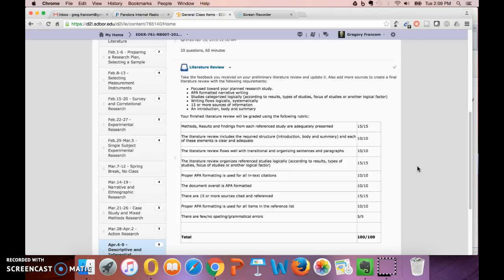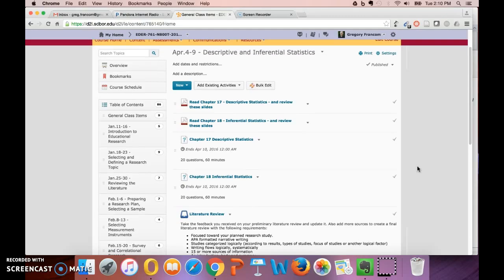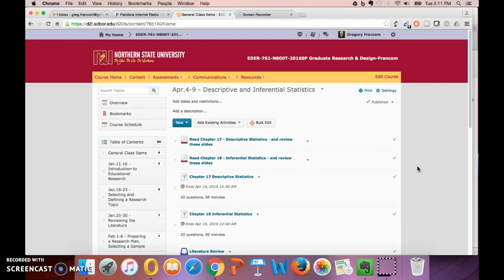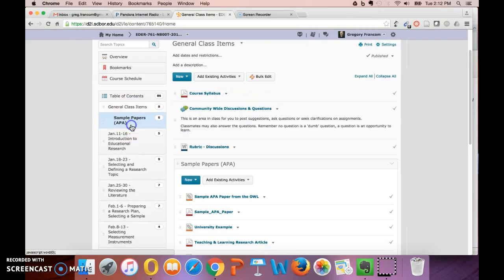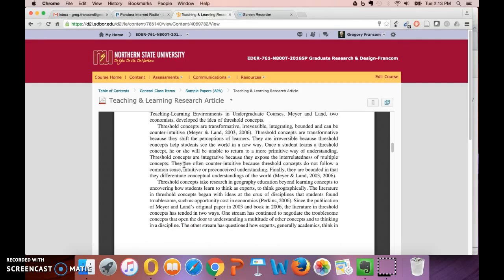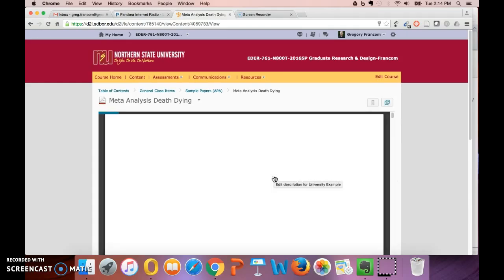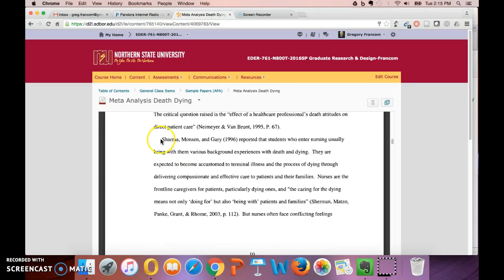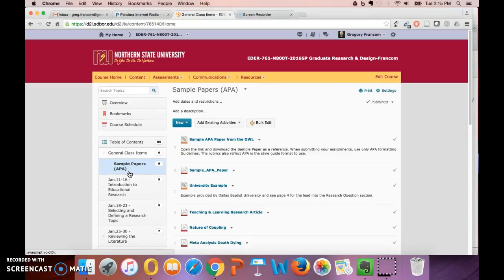EDER 761 Literature Review